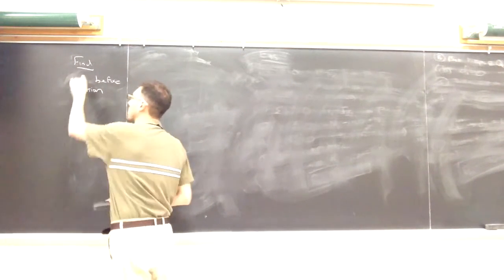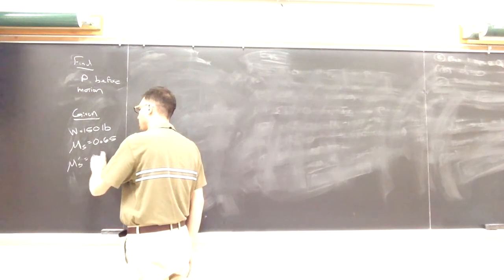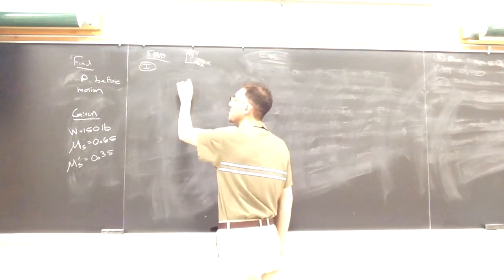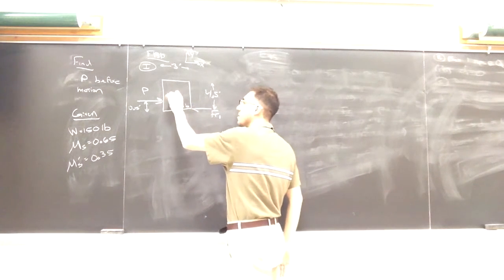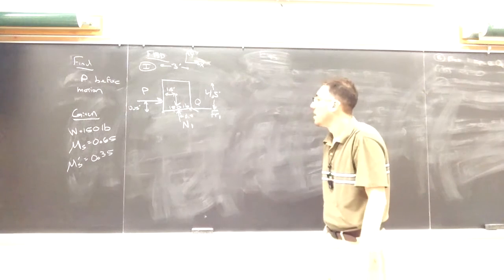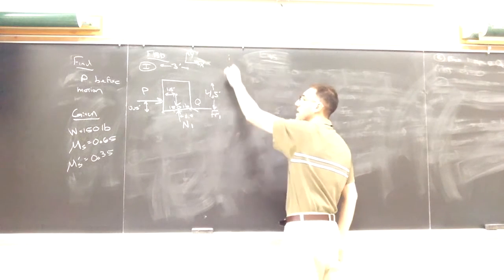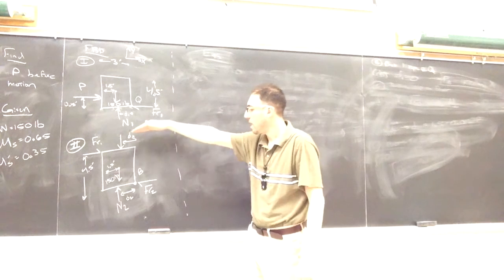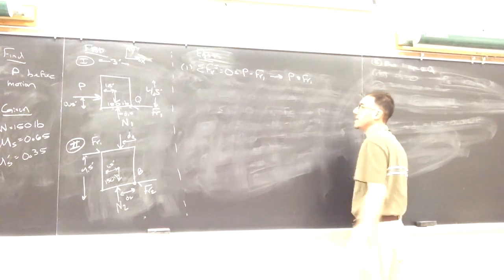EMCH 211 10 C H12e 8.58 Multiple motion possibilities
Hibbeler 12e 8.58: Multiple motion possibilities

0:00 Introduction
11:06 This should be Fr1 not Fr2 in the moment equation